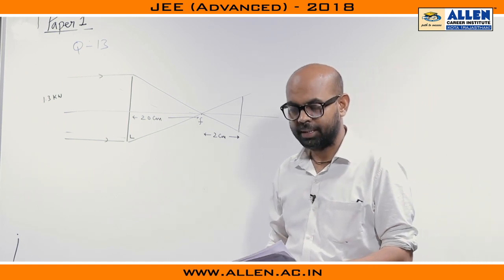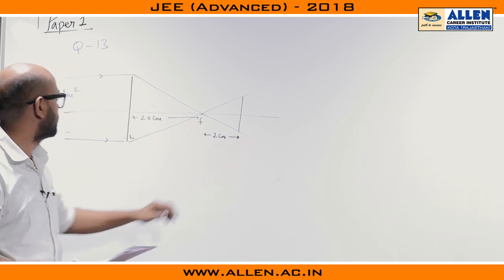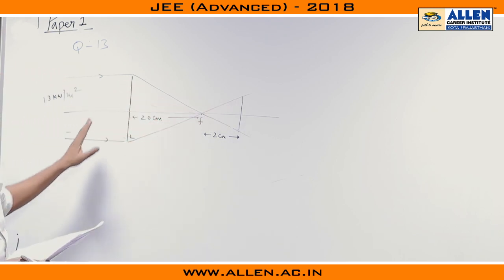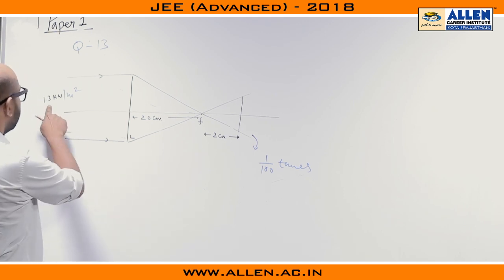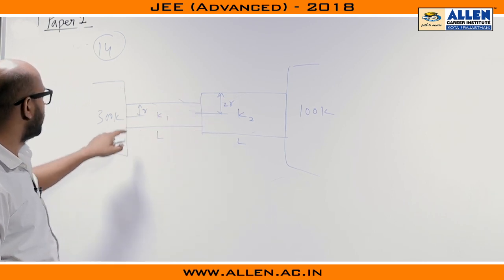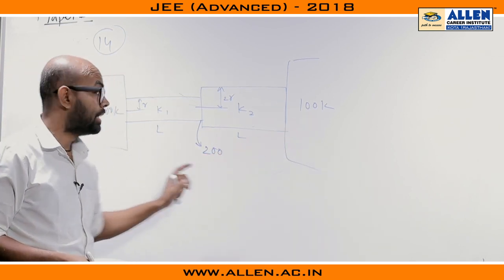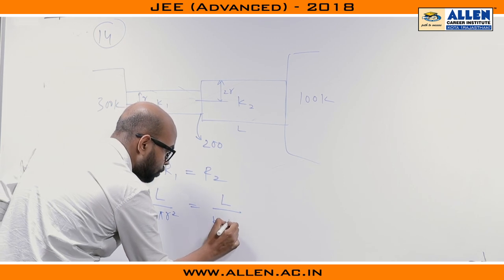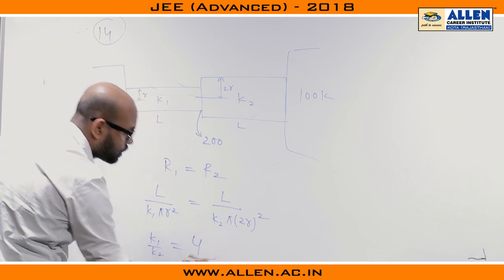JEE Advanced 2018 Physics Solution Q.13, 14 (Paper-1)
Here is the JEE Advanced 2018 Physics Video Solution for Q.No. 13, 14 (Paper 1) by ALLEN CAREER INSTITUTE.